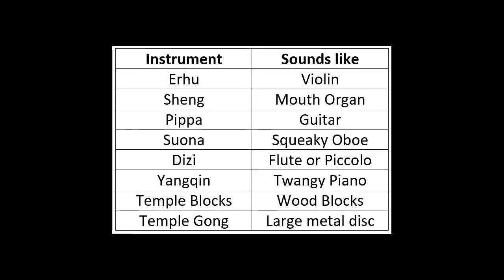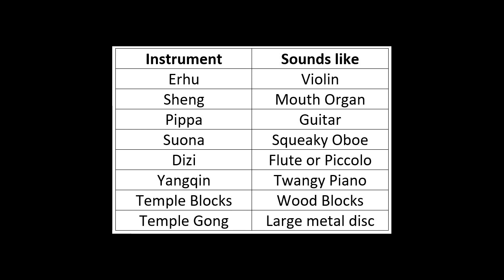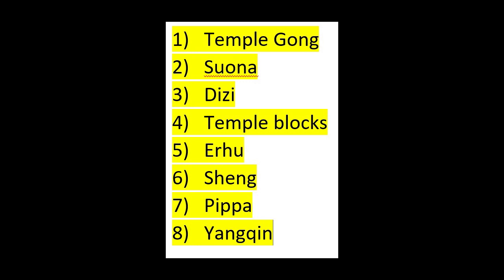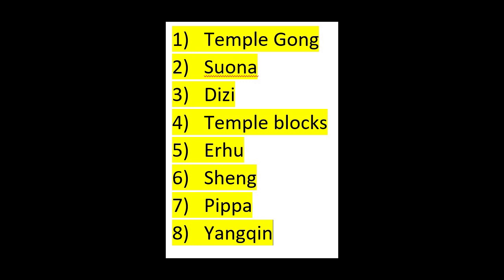Chinese Music Lesson 2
My name is Mrs Wallett. This is the second lesson in the scheme of work for Chinese music for Churnet View Middle School Leek.